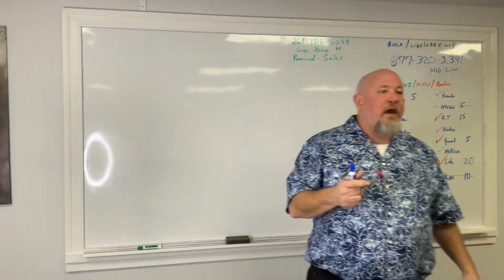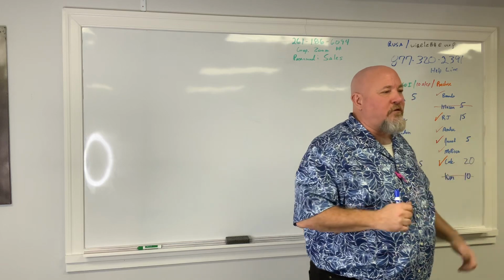THREE STEP VALUE BUMP- for price objections